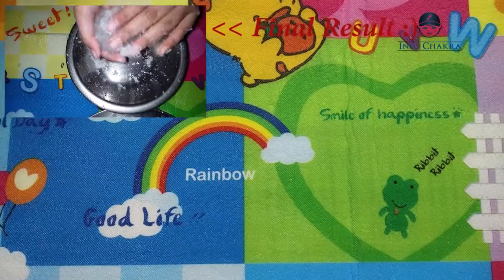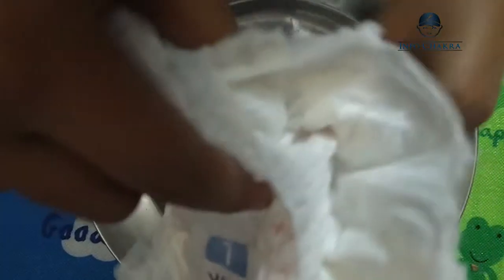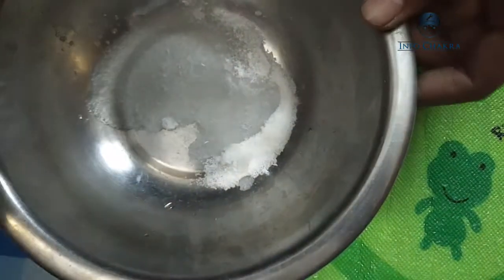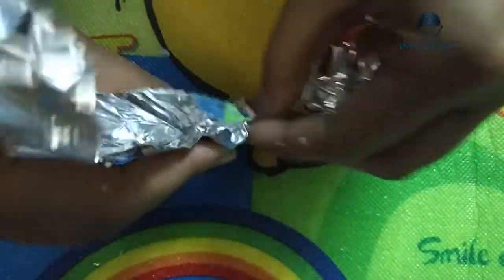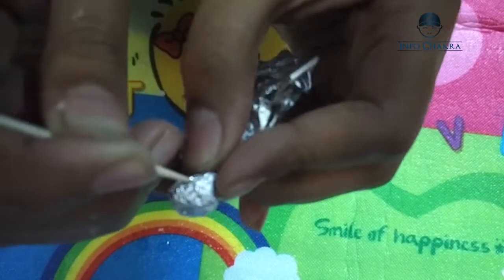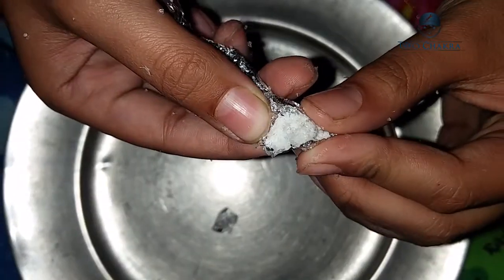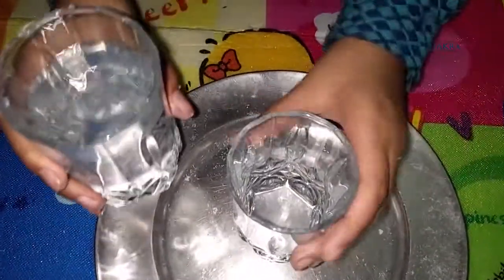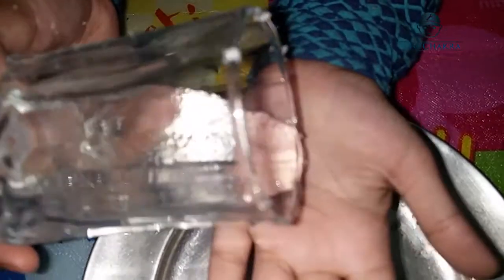Make fake Snow Balls using Sodium Polyacrylate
Make Snow balls using Diaper. Diaper has sodium Polyacrylate which has water absorption properties and perfect for making snow balls. This is a fun DIY.